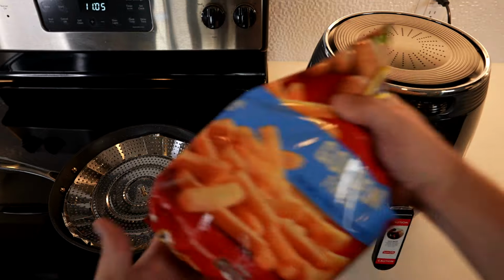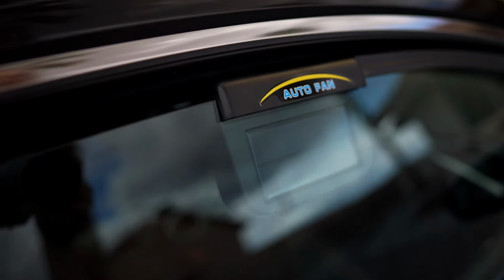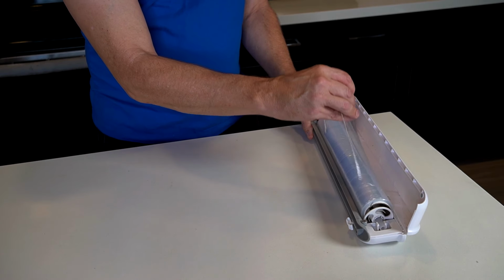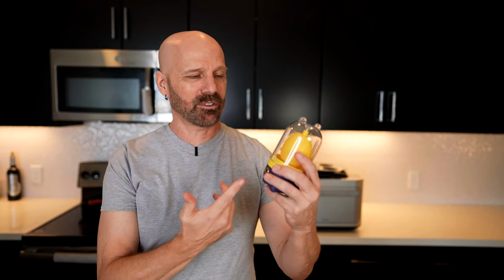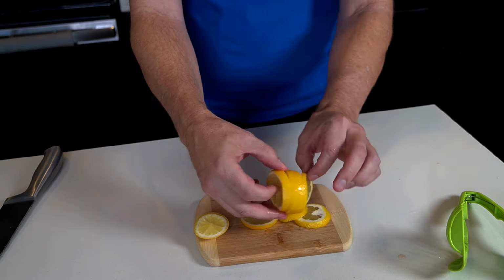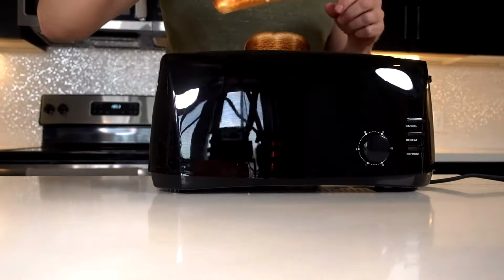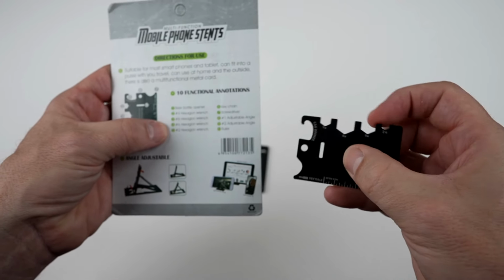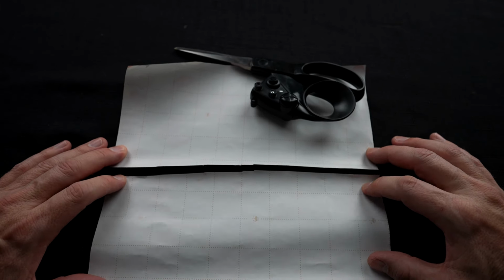Worst of 2022! 10 WORST Products I Reviewed This Year!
Here are my picks for the 10 WORST products that I reviewed in 2022! In 2022 I reviewed products from As Seen on TV companies, Amazon, Shark Tank, and more.

PRODUCT INFO
• Where to purchase, written review, & more

GET STUFF
• Freakin Reviews Gadget Store
• My steampunk sunglasses
• Freakin’ Reviews T-Shirt

GEAR
• 2nd Camera
• 2nd Camera Lens
• 3rd Camera

0:00 Introduction
0:29 10. Air Whirl Crisper
2:22 9. Auto Fan
3:55 8. Spy Pen
5:53 7. Plastic Wrap Dispenser
7:39 6. Egg Scrambler
9:28 5. Pogo Cam
11:23 4. Slicer/Holder
13:09 3. Soup Pour Spout
14:54 2. Elite Gourmet Toaster
16:40 Angel View Mirror
18:28 Mobile Phone Stents
20:02 1. Laser Scissors
22:05 Conclusion